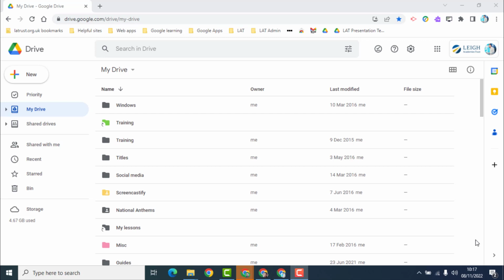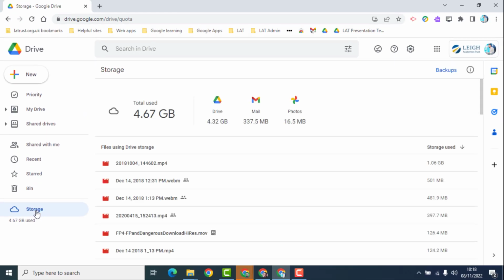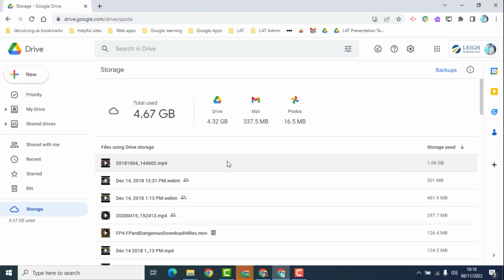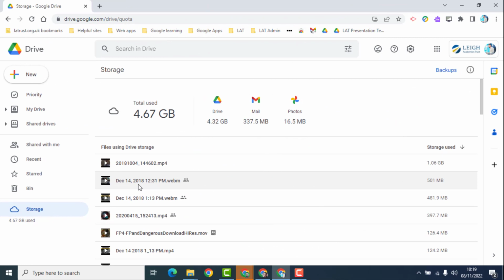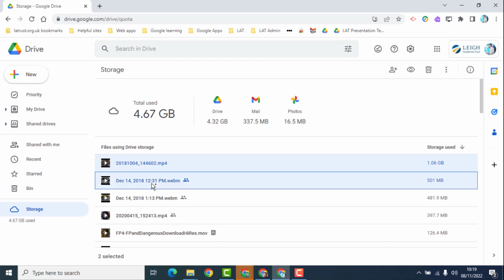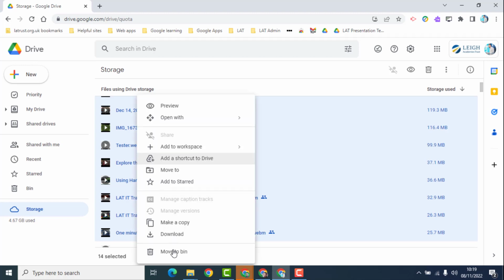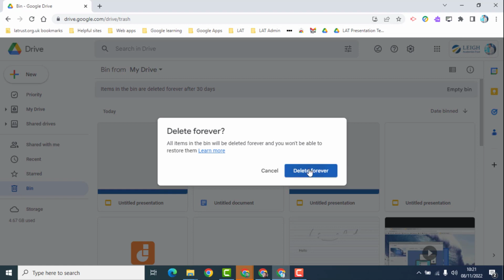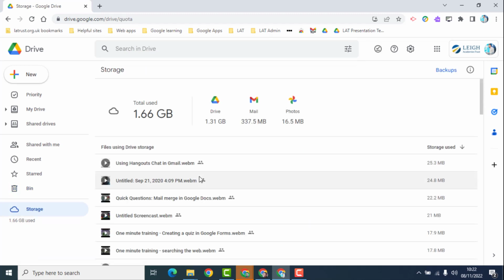Managing Storage in Google Drive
With storage levels now in place in Google Drive Education accounts, it is important for you keep on top of your storage and delete unnecessary files. This video shows how you can do this.